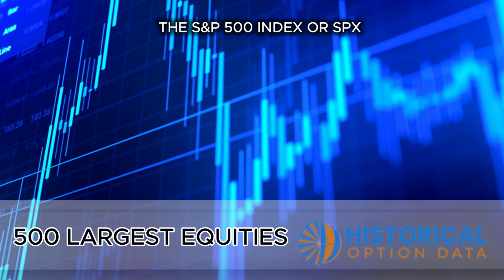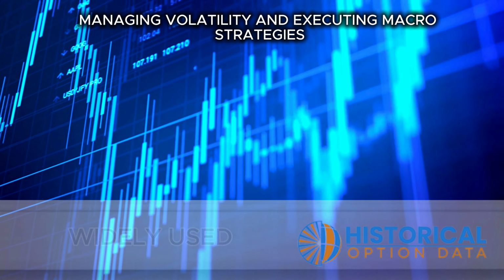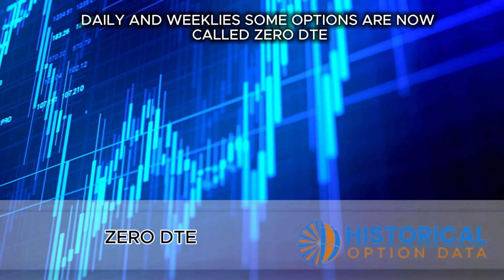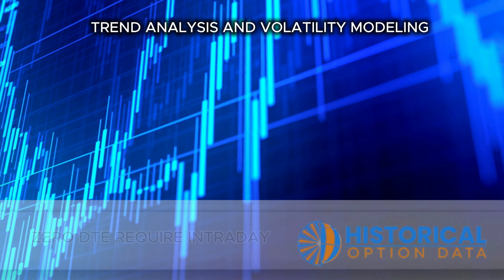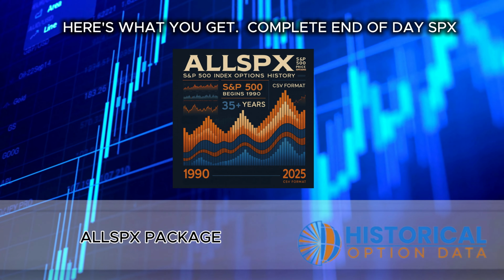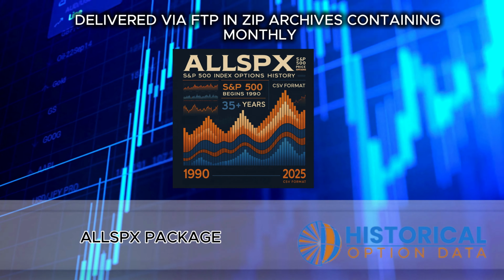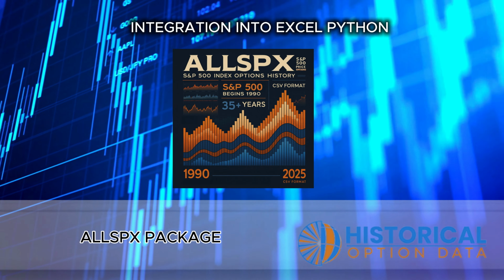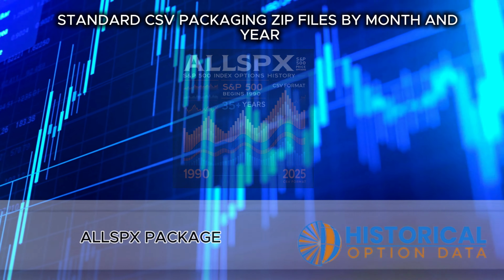ALLSPX – Full S&P 500 Index Options History | SPX + SPXW CSV Data (1990–Present)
📊 Complete Historical Options Data for the S&P 500 Index (SPX + SPXW)
Gain access to over 35 years of end-of-day SPX and SPXW index option data in clean CSV format — ideal for quants, traders, developers, and researchers.

🗓️ Coverage:

SPX (standard monthly options)

SPXW (weekly, end-of-month, end-of-quarter options)

Data begins in January 1990 and is updated monthly

📦 What’s Included:

Monthly ZIP files containing CSVs per expiration month

Annual summary files for large-scale imports

Optimized for use in Excel, SQL, Python, R, or custom tools

Data includes all expirations (monthly and weekly and daily), strikes, greeks, IVs, bid/ask, volume, and open interest

💼 Who Uses This:

Quantitative analysts modeling volatility surfaces

Hedge funds and asset managers backtesting strategies

Academic researchers studying options behavior and risk premiums

Developers integrating historical data into trading platforms

Retail traders analyzing past volatility and strategy outcomes

🆚 SPX vs SPXW – Both Included:

SPX: Standard monthly options, expiring on the 3rd Friday

SPXW: Flexible weekly options, expiring on any weekday, plus end-of-month and end-of-quarter
This dataset reflects the full evolution of SPX options from monthly-only to today's high-frequency weekly expirations.